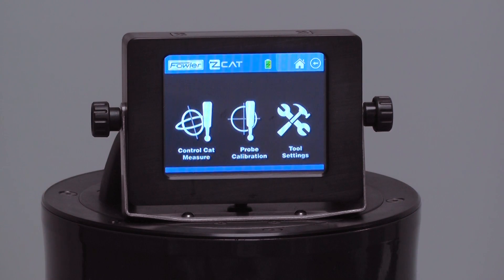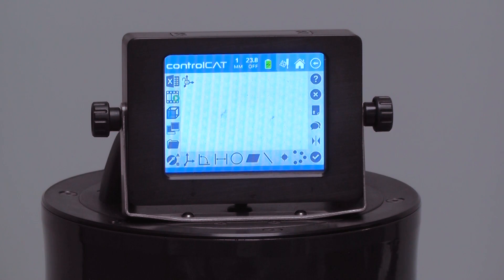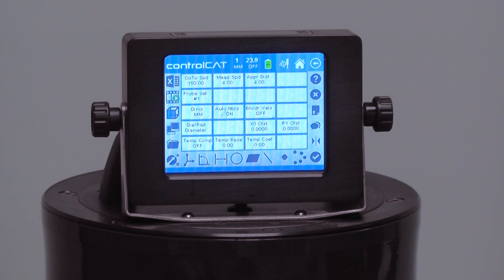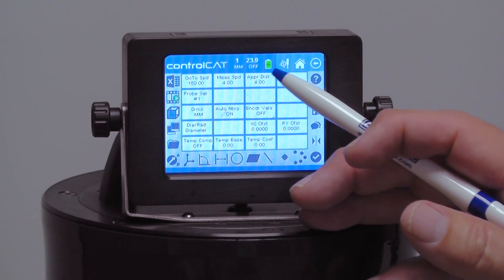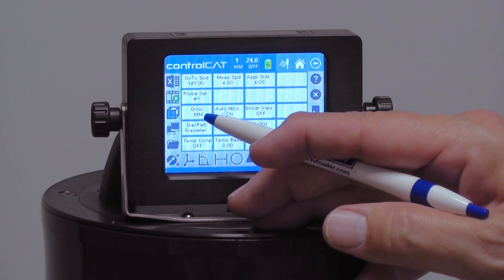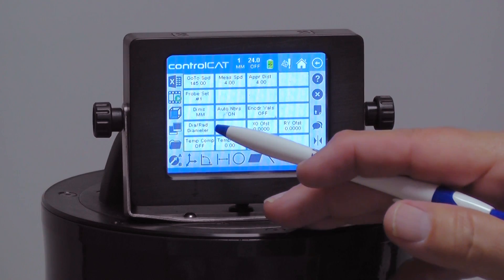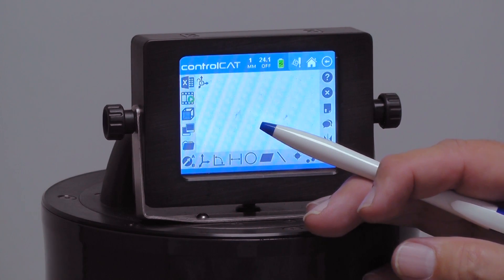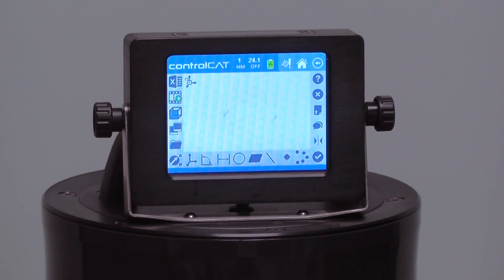controlCAT Software Functions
See some of the main functions available in the controlCAT software for the zCAT Portable DCC CMM